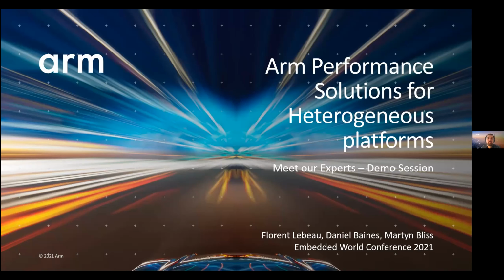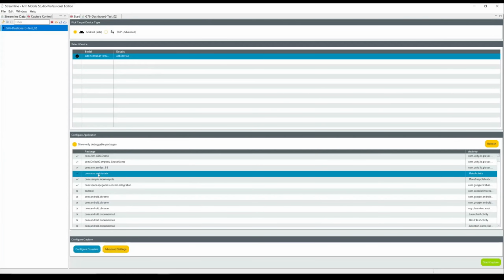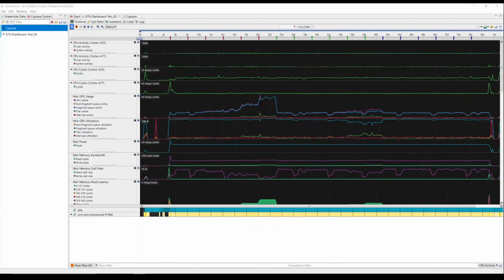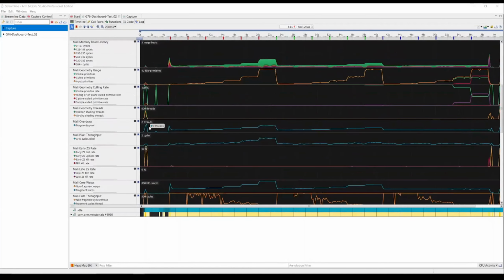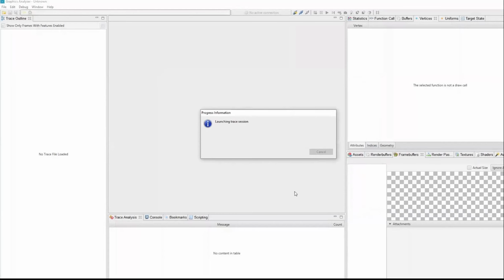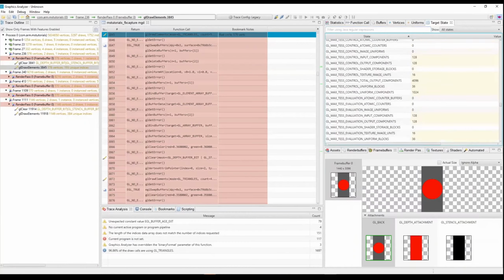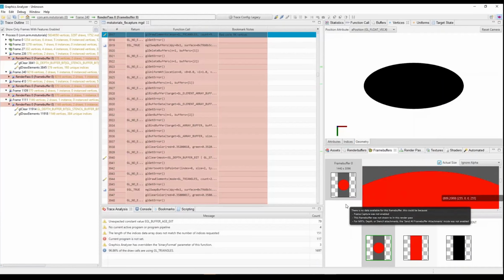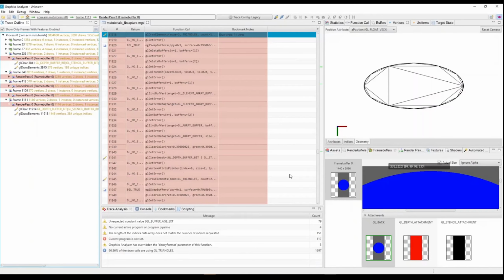Arm Performance Solutions for Heterogeneous Platforms – Panel Discussion | Embedded World 2021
Resolving performance problems on heterogeneous systems such as digital cockpits and in-vehicle infotainment (IVI) systems can be difficult and time-consuming. Such complex hardware systems and software applications require powerful performance analysis tools to discover how efficiently the code uses the system's CPU or GPU resources.

In this session Arm demonstrates how performance analysis tools can help spot code bottlenecks, and we explain which metrics are useful to diagnose performance issues.

We will also illustrate the importance of geometry in high-resolution displays and introduce Arm Streamline Performance Analyzer and Graphics Analyzer for profiling GPU workloads on Android systems.

Speakers: Florent Lebeau, Daniel Baines and Martyn Bliss (Arm).